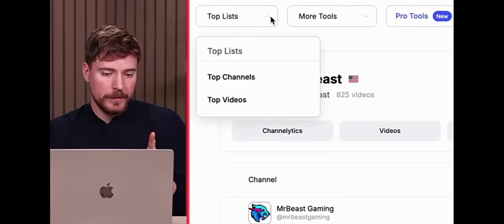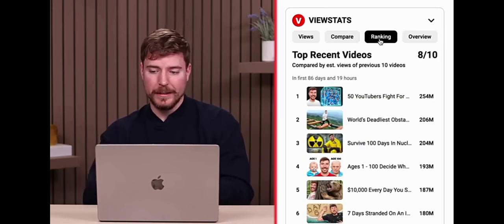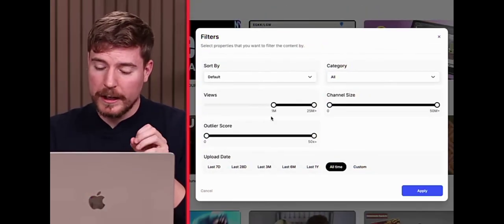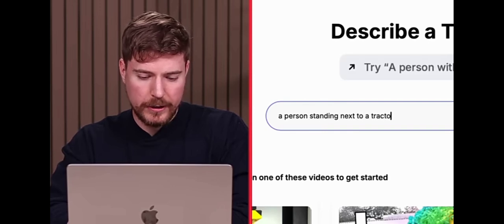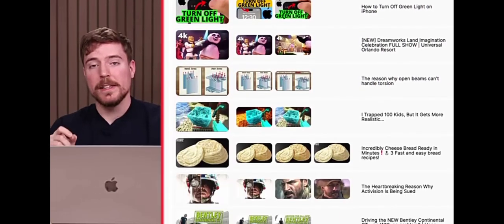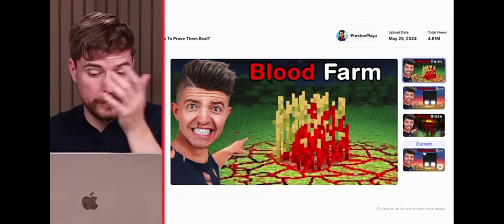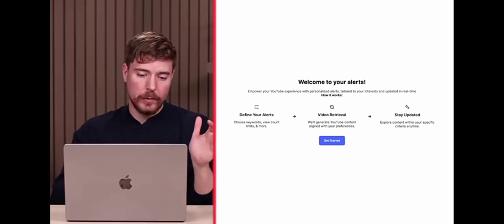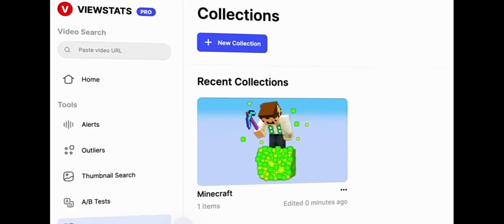Mr beast : How to grow your YouTube channel.59millionsubscribers.